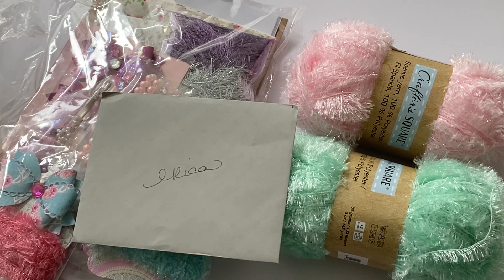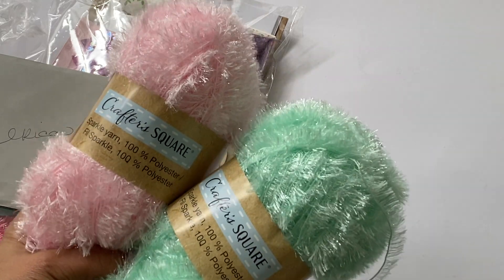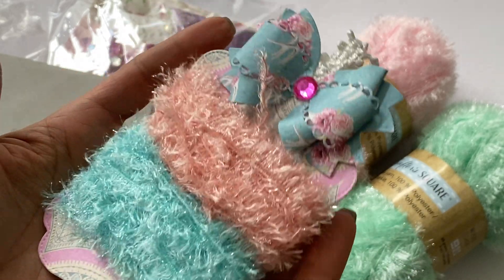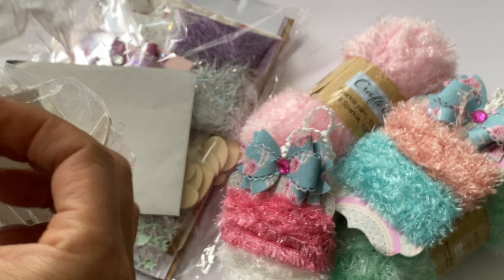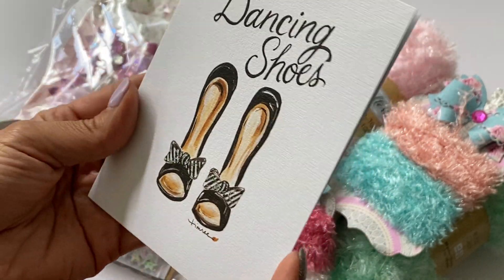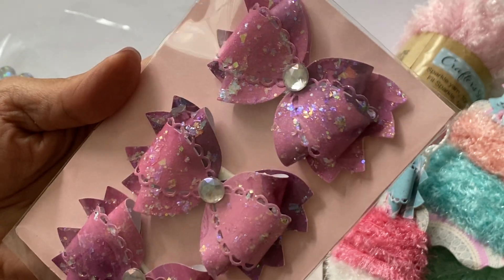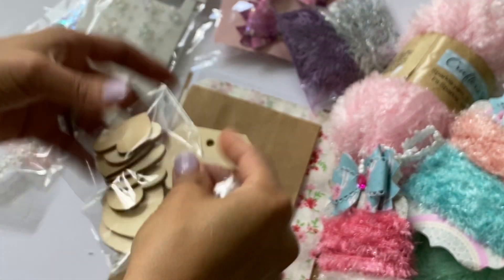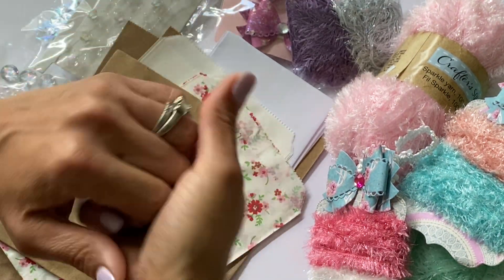Happy Mail From Gail Lopez!!! YAY!! :)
Thank you!! Gail!!! Now I can play with the amazing Dollar tree trim!!! YAY me!! Thank you for the extra goodies!!! Super sweet of you!! BIG HUGS, Erica

**Highly Recommend**

Other Items you may like:
12x12 Craft Plastic Sheets / acetate
Victor Ruler / 18in

 Mailing Address
Erica Fields
5200 Dallas Highway
Suite 200-246